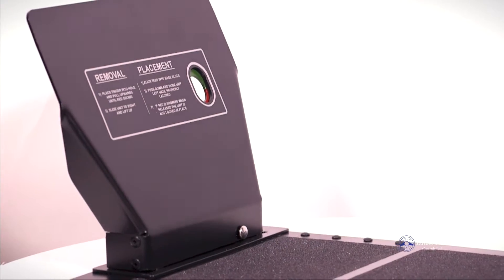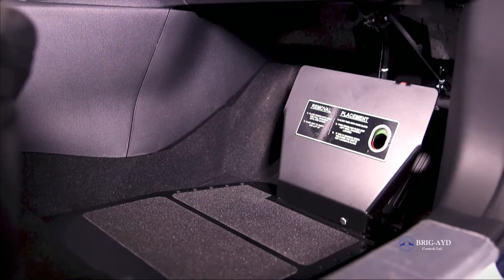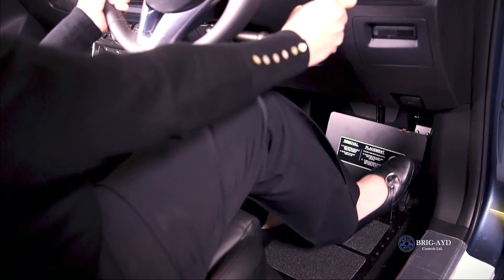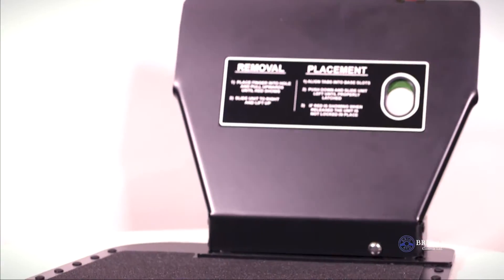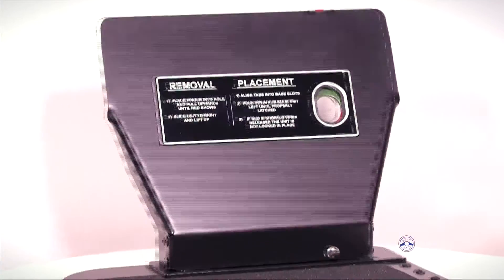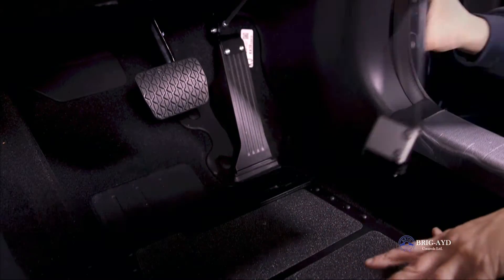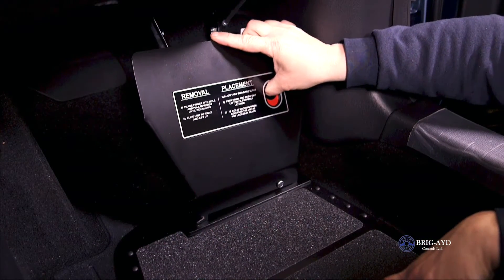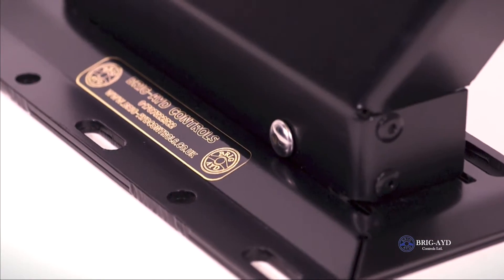Introduction Of Brig Ayd's Pedal Guard System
The system stops the accidental operation of the pedals. It also prevents the trapping of the feet or prosthetic limbs under the pedals when driving with hand controls.

It can be fitted to all makes and models of automatic vehicles.
The system incorporates a quick release mechanism to allow the pedal guard to be quickly removed or replaced.